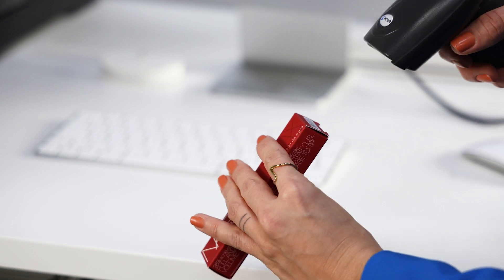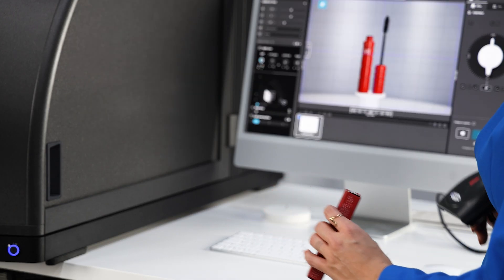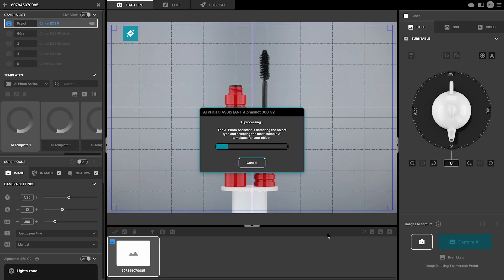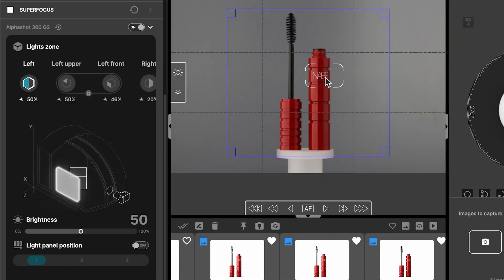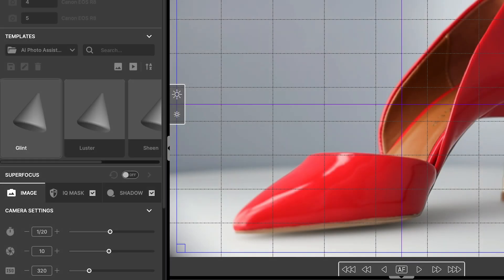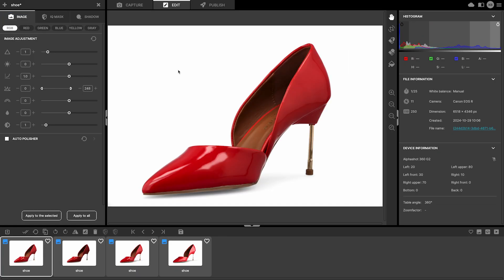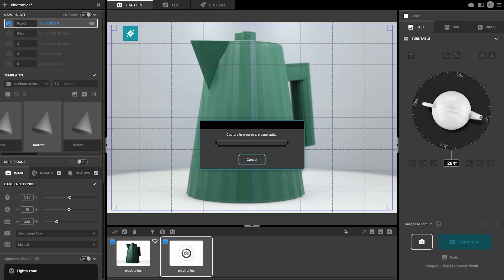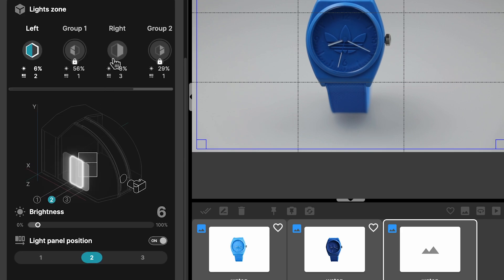How the AI Photo Assistant makes product photography easy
Discover the future of product photography with the AI Photo Assistant! This breakthrough feature makes capturing studio-quality images easier than ever, whether you’re a seasoned pro or a total beginner. See how it works!
Orbitvu is a technology company that builds innovative imaging solutions for eCommerce product photography. Our range of photos and video content creation machines are employed by hundreds of companies worldwide that take millions of professional product photos, 360° spins, and videos with white background every year.

Sell your products even faster with automated product photography equipment!